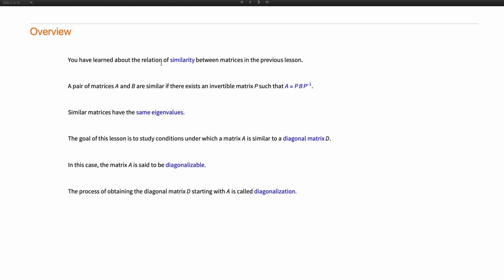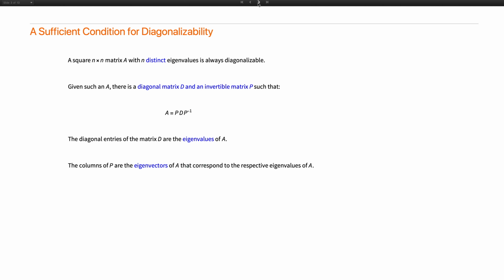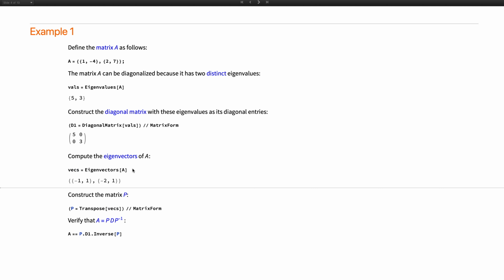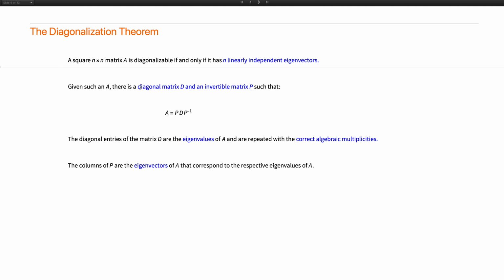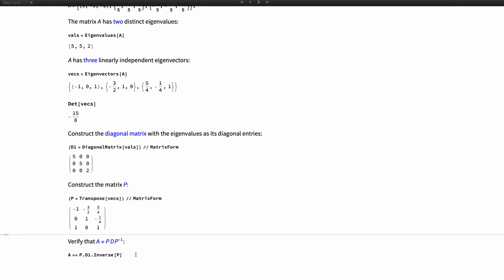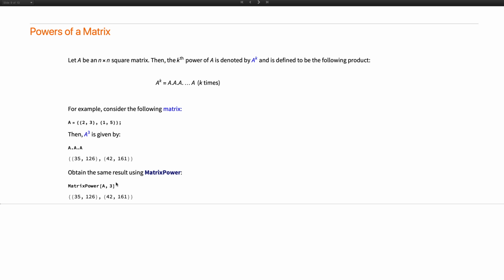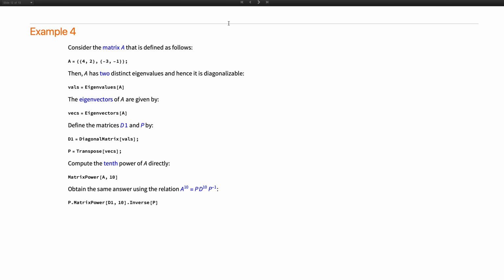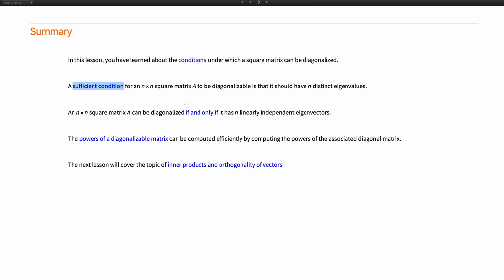Diagonalization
This video discusses the diagonalization of square matrices, including sufficient conditions and sufficient and necessary conditions for diagonalizability. This video lesson is taken from the free interactive course Introduction to Linear Algebra (see link below). It's free and easy to get started with online interactive courses using the Wolfram Cloud --- sign in with your Wolfram ID or create one.